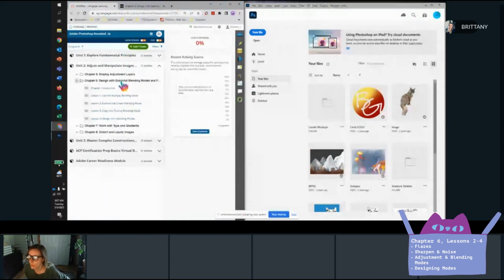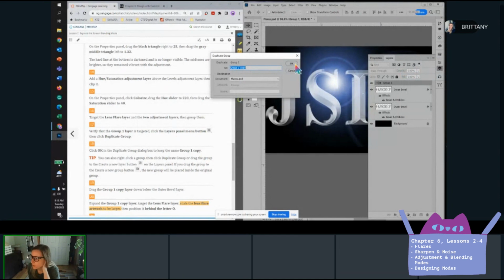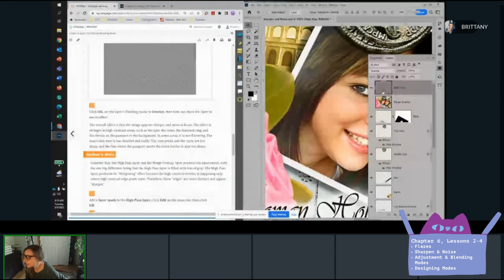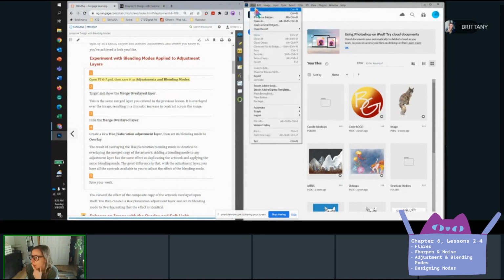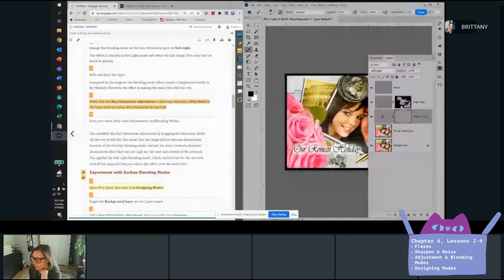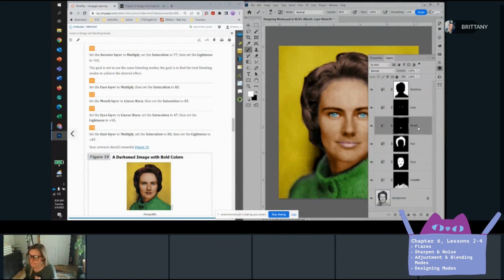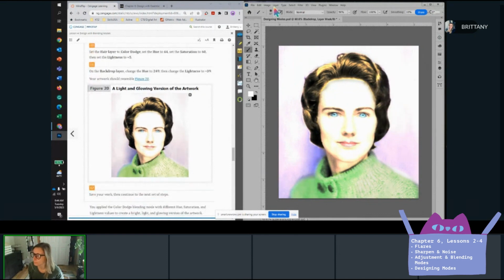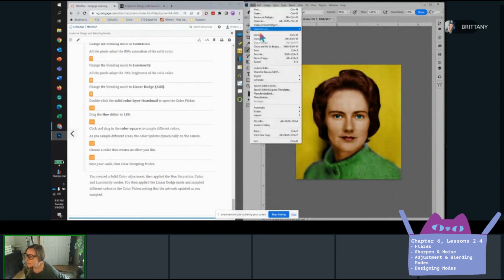Ch 6 Lessons 2 4 Flares, Sharpen and Noise, Adjustments and Blending Modes, Designing Modes